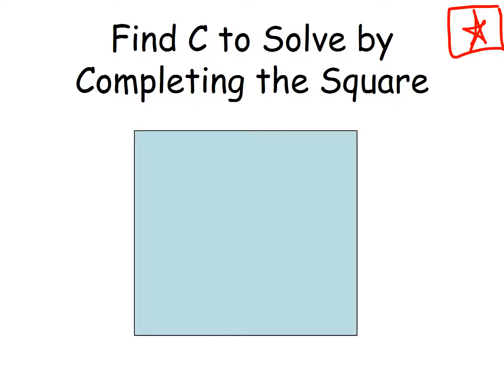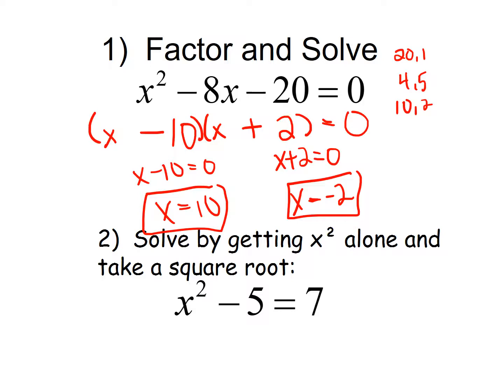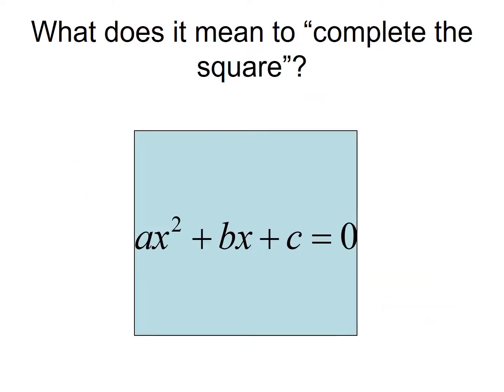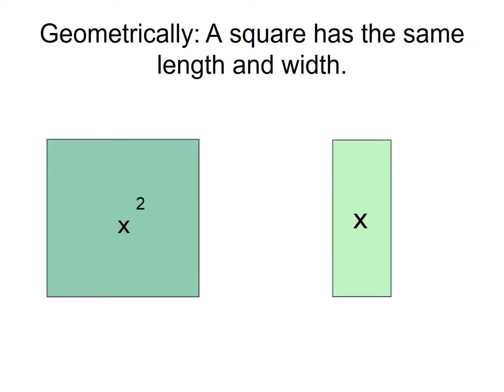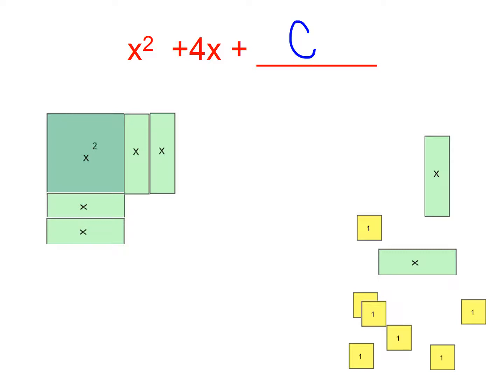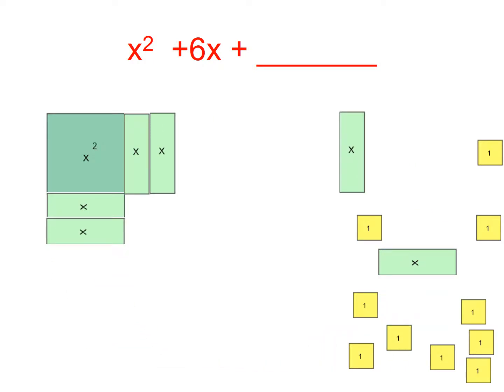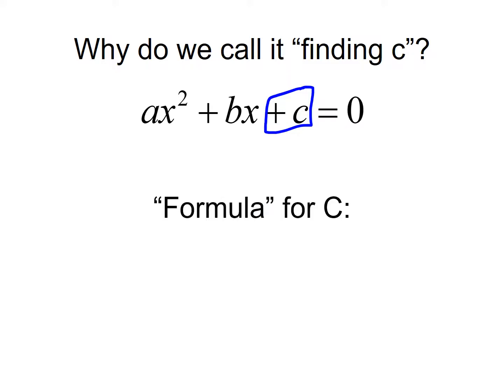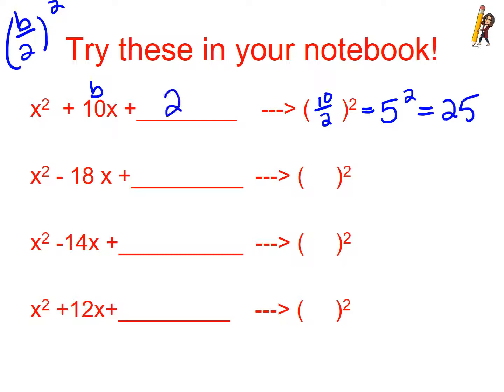Find C to Complete the Square